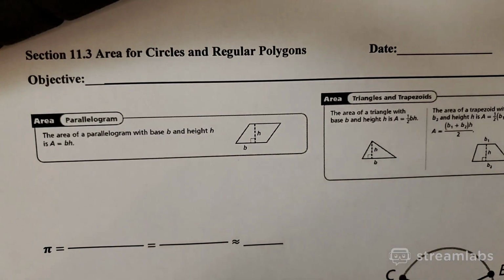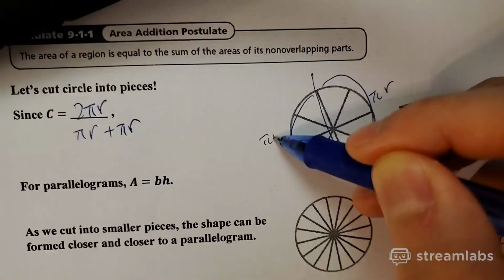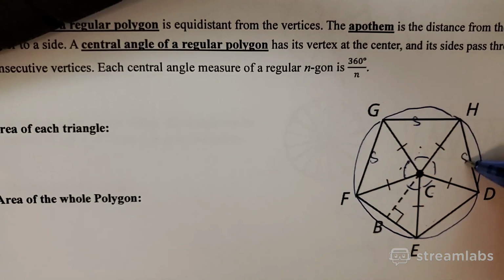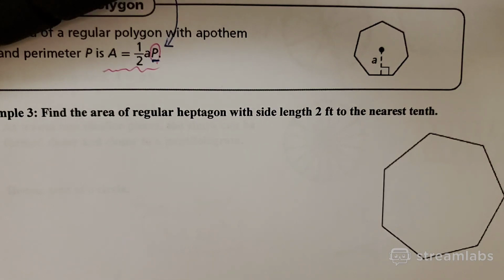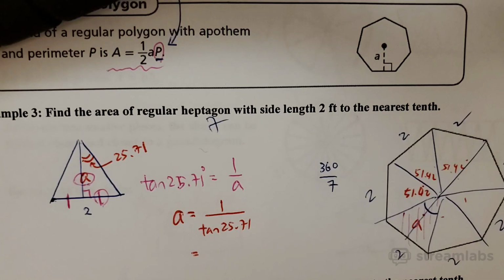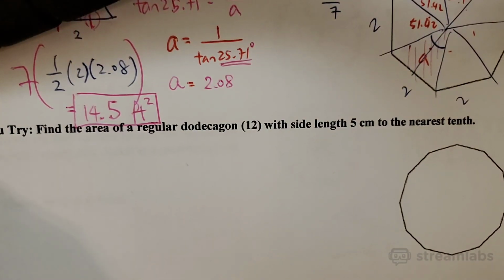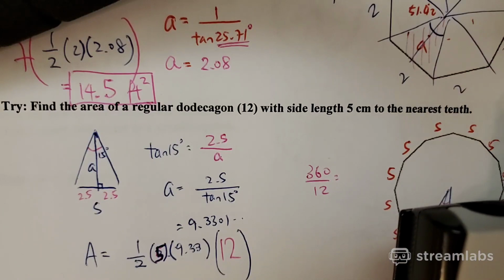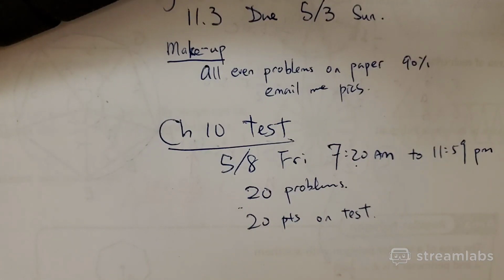Geometry 11.3 Area